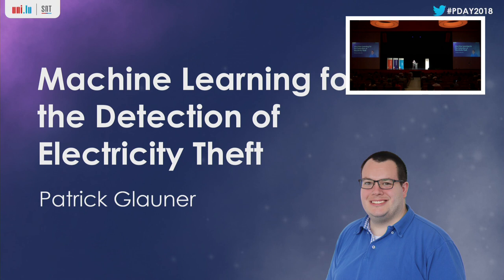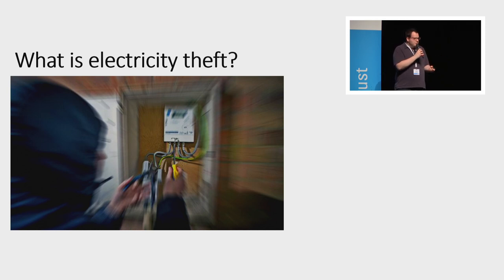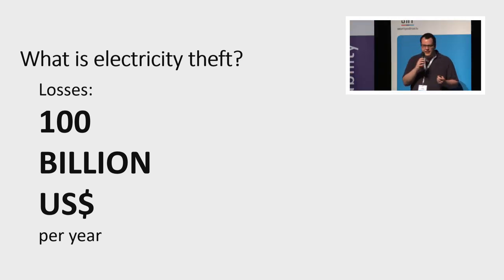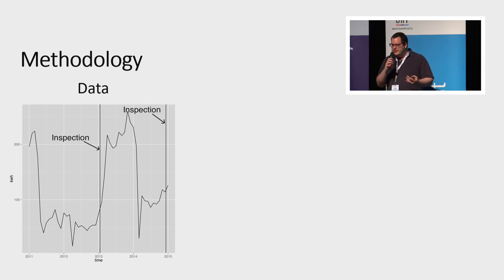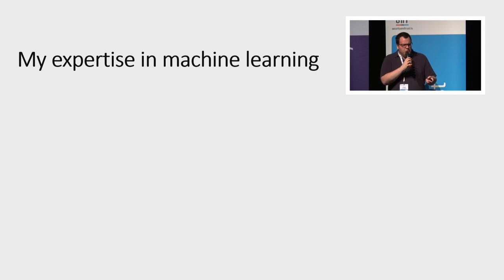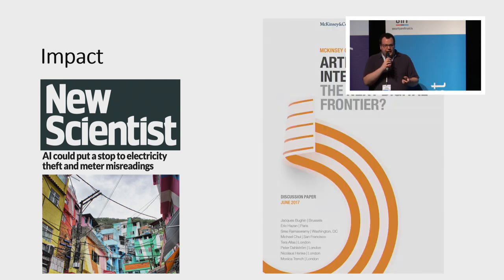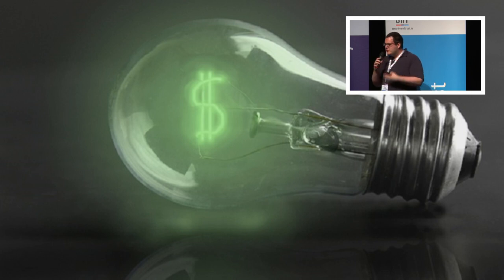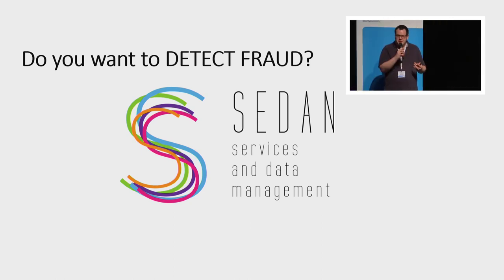Machine Learning for the Detection of Electricity Theft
Presented at the 2018 Partnership Day of SnT - Interdisciplinary Centre for Security, Reliability and Trust, University of Luxembourg. You can find my publications on this topic on my